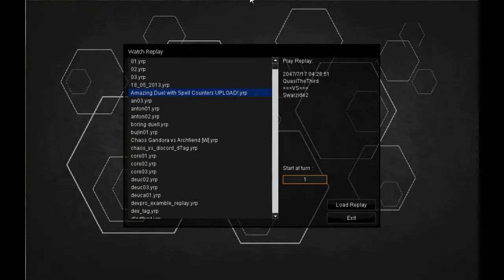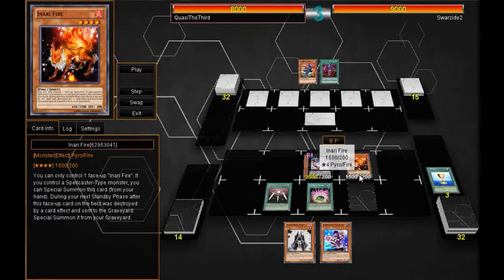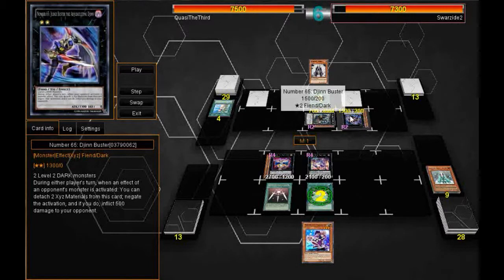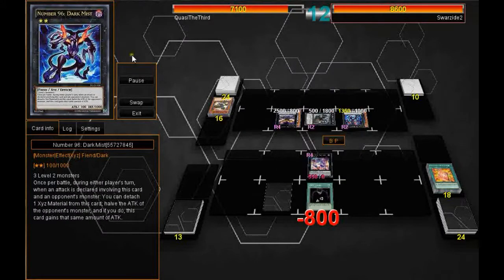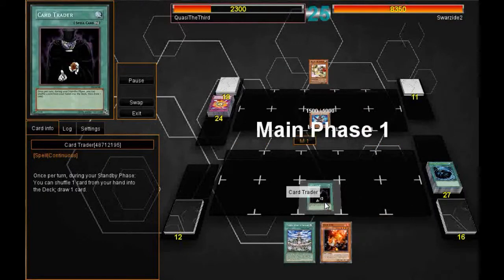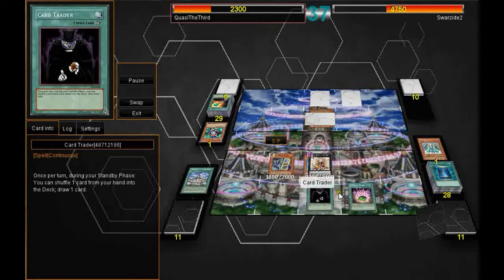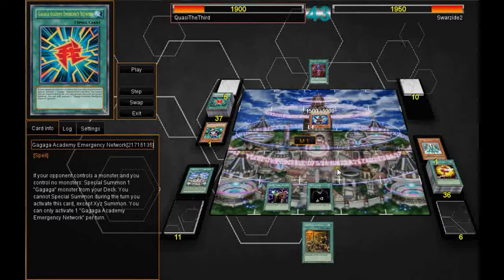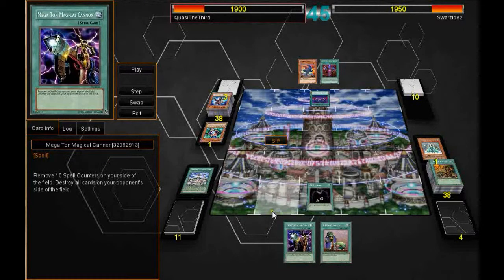Deck Challenge Duel - Mega Ton vs Dark Mist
This video is the first in a series of deck challenges. It is rather long so I will be uploading a sped up version w/o commentary if you would rather watch that. The goal of the deck I used was to get off the effect of Mega Ton Magical Cannon which I do in this duel.  It is a very close duel and down to the wire.  I will be improving this deck, doing a deck profile and another duel with it.